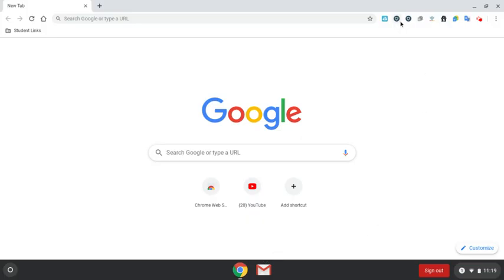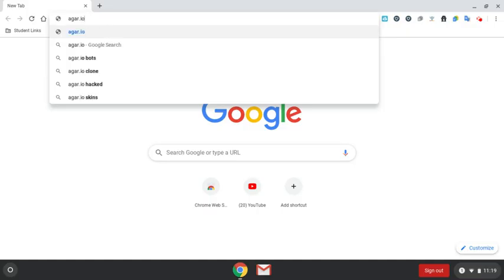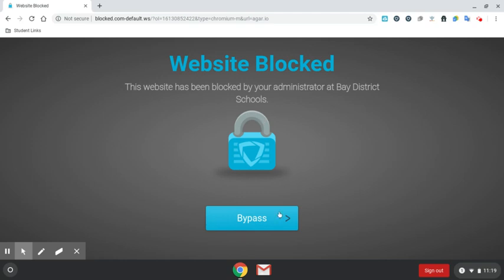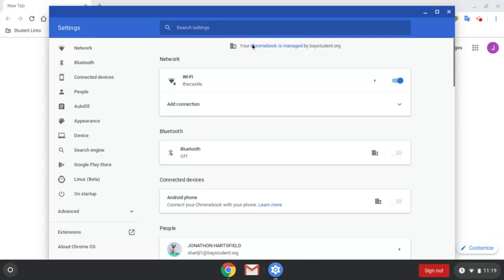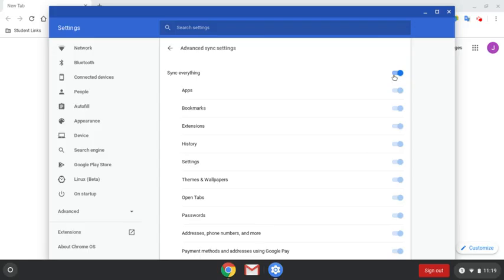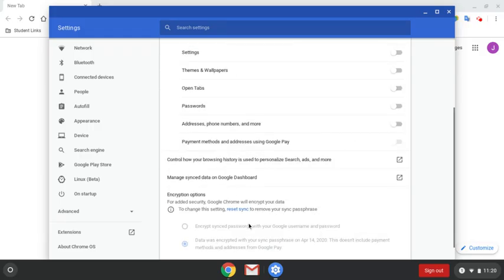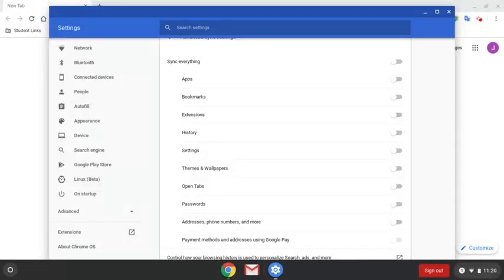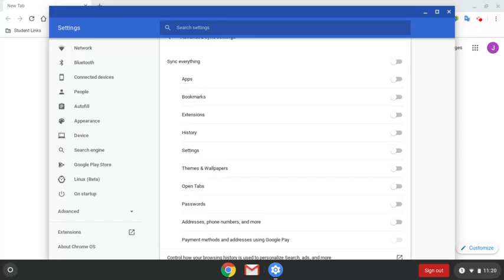How to unblock everything on a school chromebook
This video is totally legit and i am sorry that i could not show the entire process because my recording would stop.